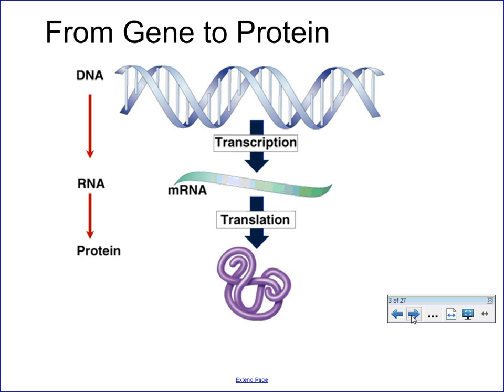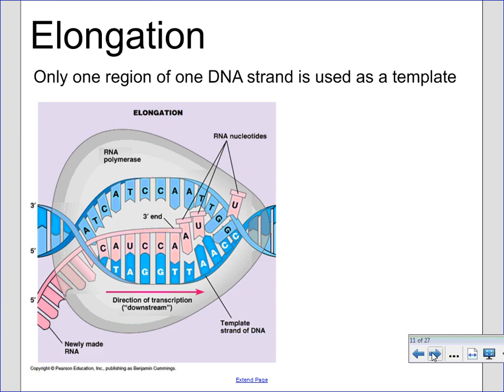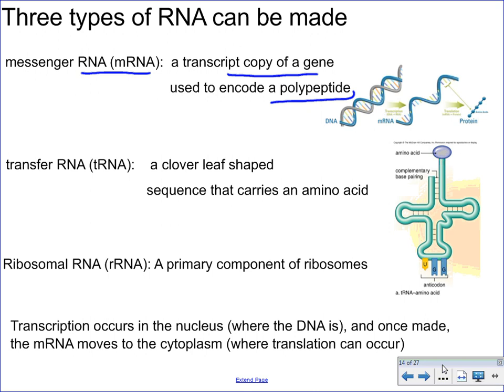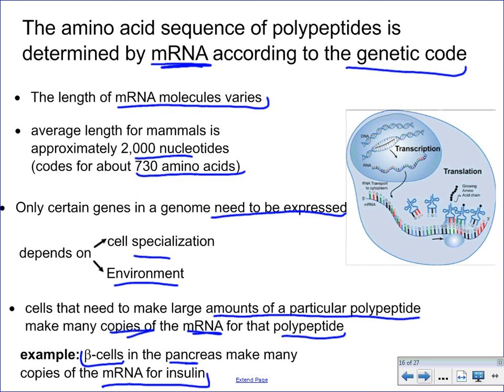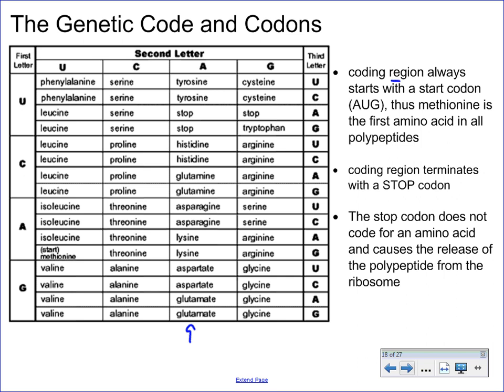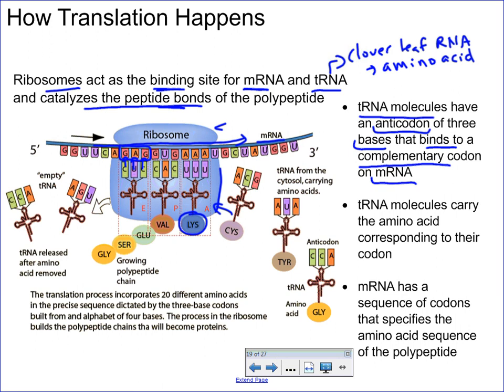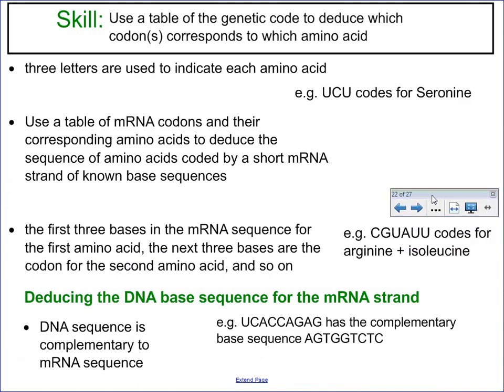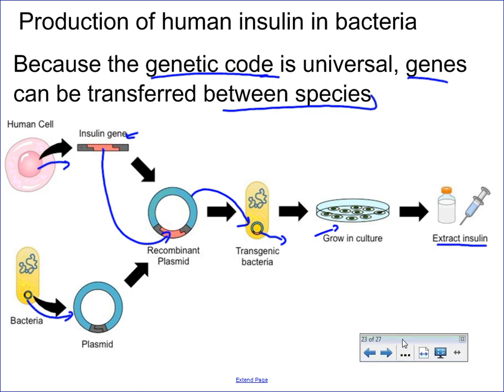2.7 Transcription and Translation